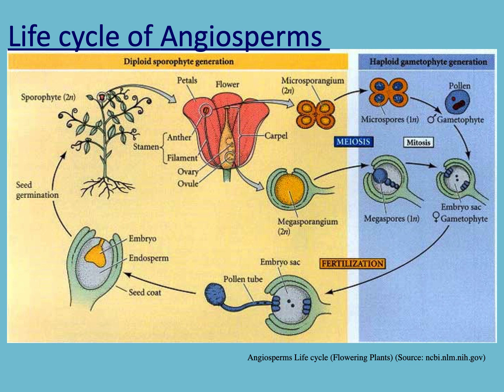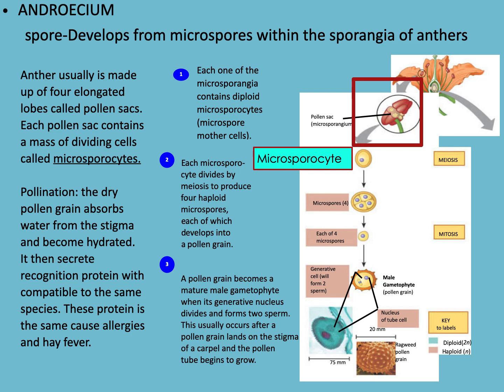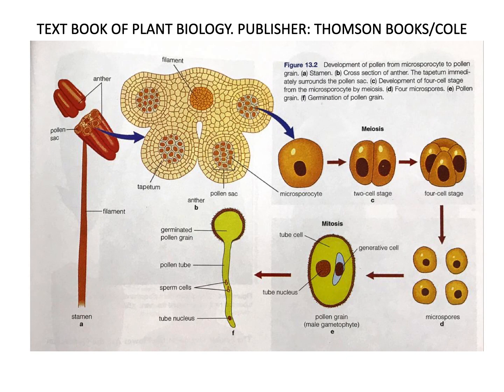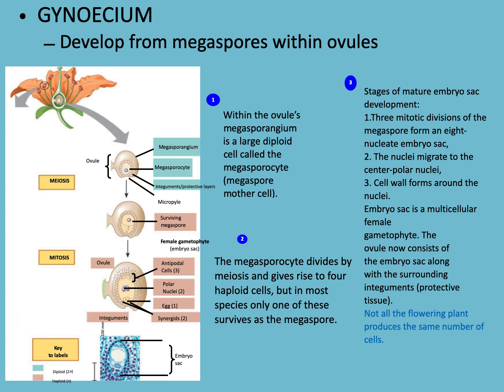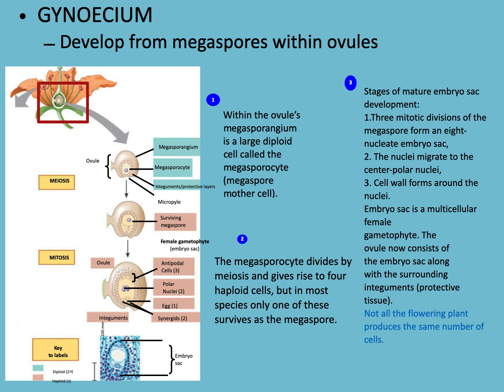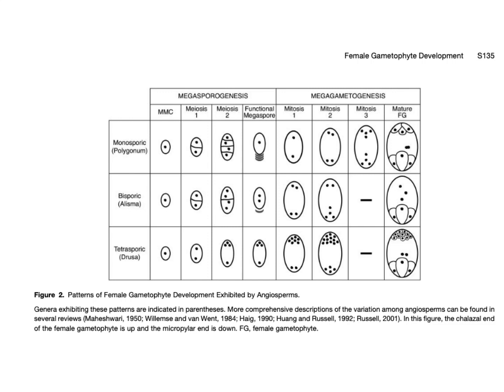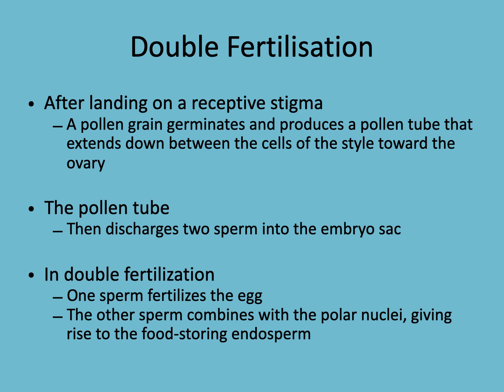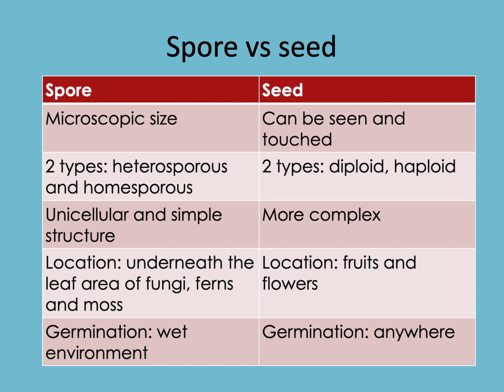Lecture 3 Amazing Angiosperms